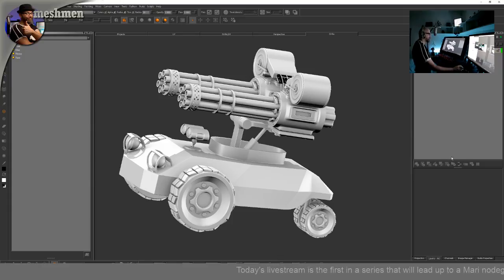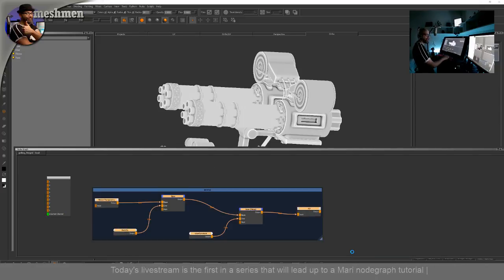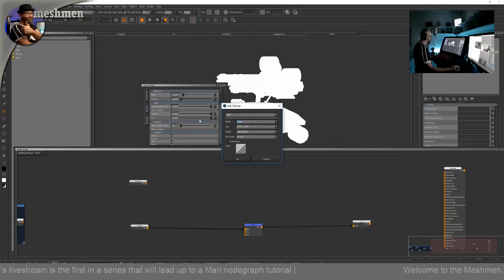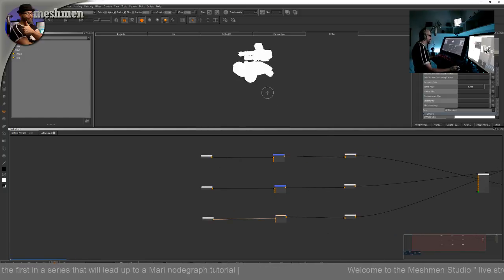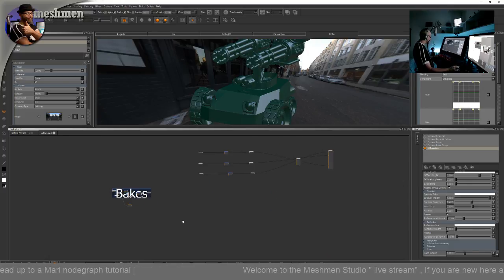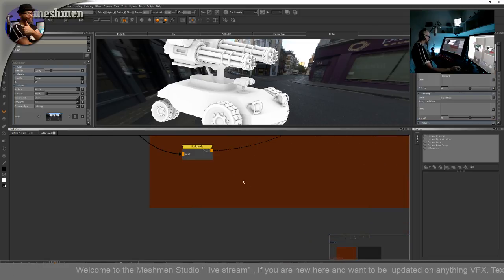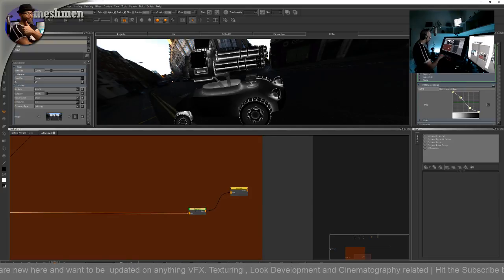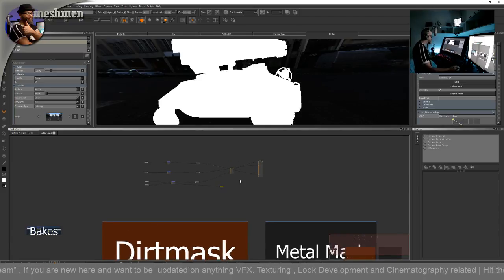Live : Mari node based texturing | Meshmen Studio Live stream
Mari live stream from Meshmen Studio |The Mari channel. Node based texturing in Mari First live session in a series that will lead up to a Node graph tutorial